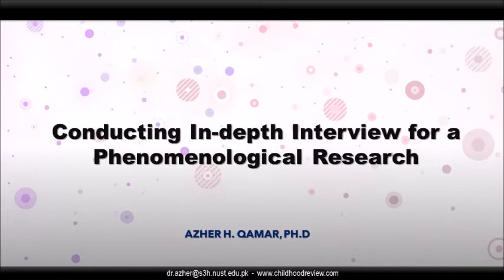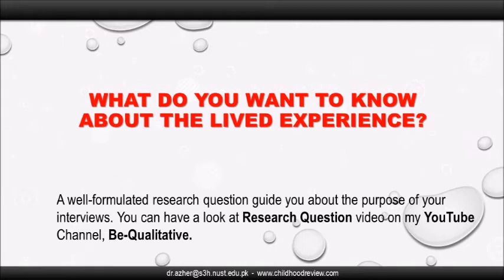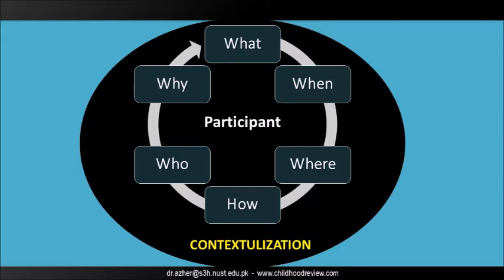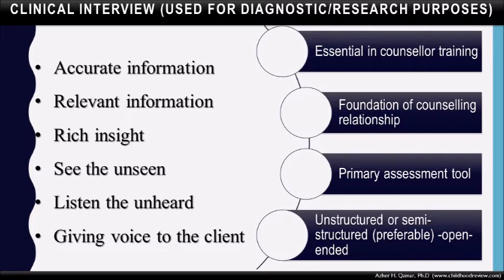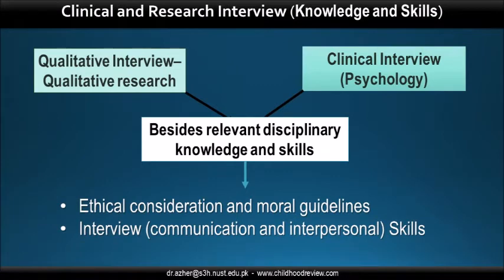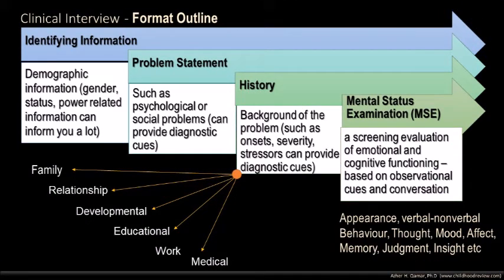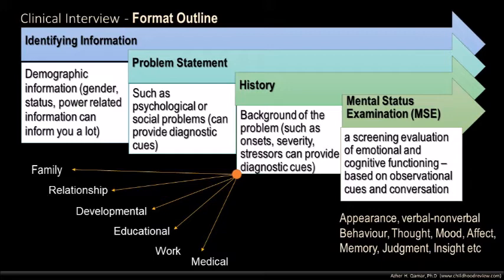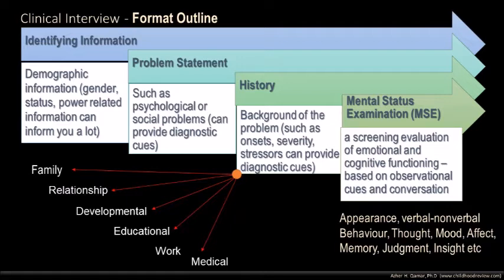In-depth Qualitative Interview - for phenomenological research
This short video will provide you all the necessary information you need to conduct your first in-depth qualitative interview for phenomenological research.